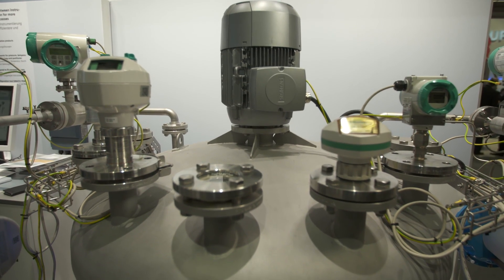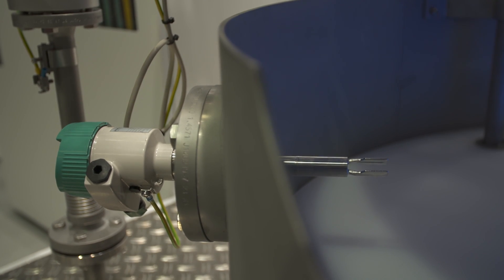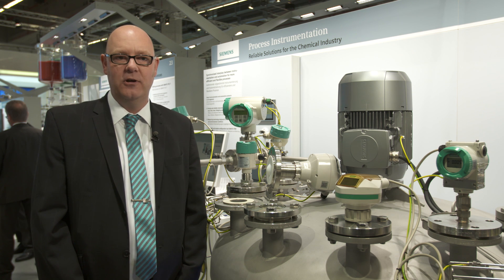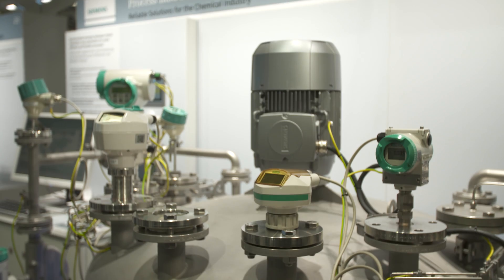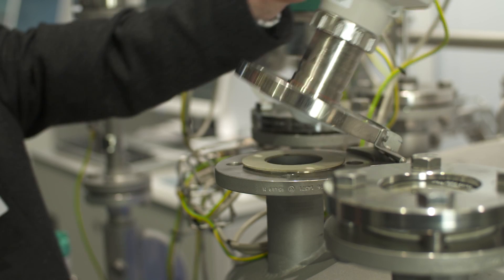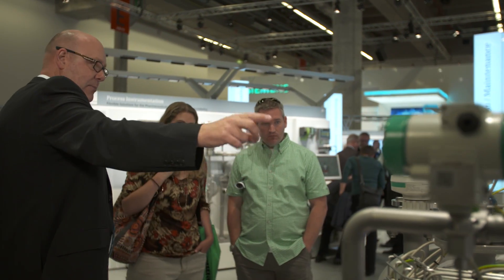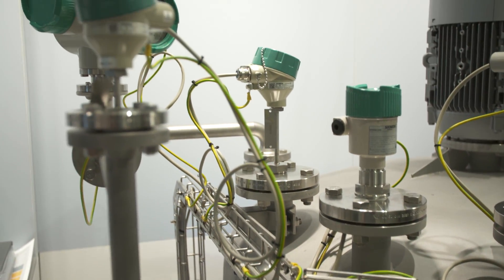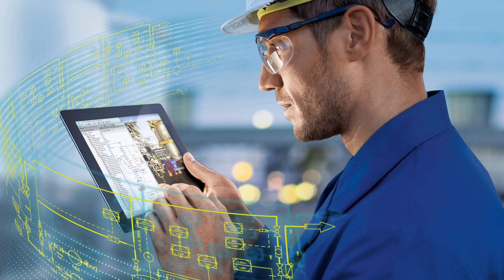Level Measurement Solutions for the Chemical Industry. Intelligence. Reliability. Accuracy.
Process instrumentation for chemical industries - Siemens offers a complete portfolio to choose from: A range of pressure, temperature and valve positioners monitor and control steam and other utilities for example. New innovative flowmeters measure the addition of conductive or non-conductive media and accurately measures the flow and density of additives.